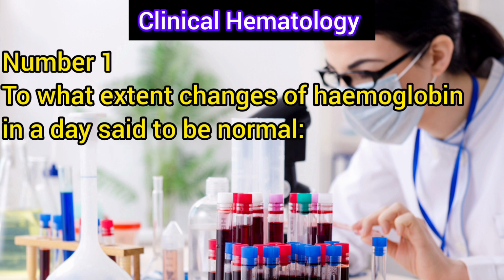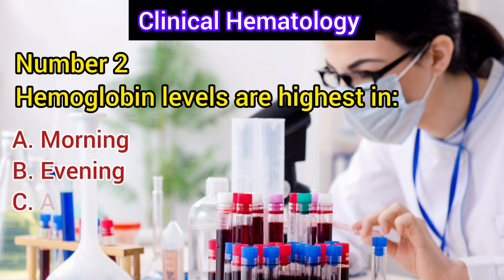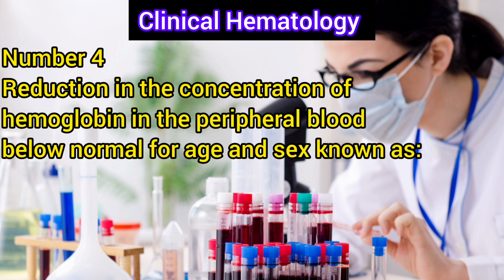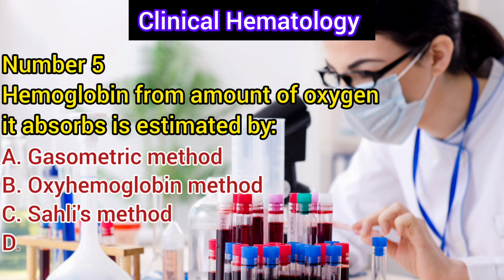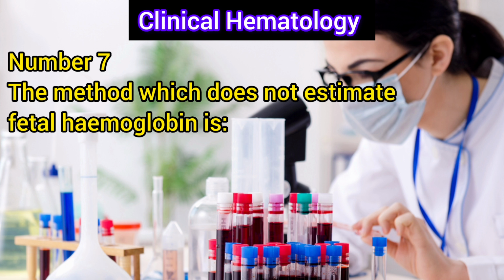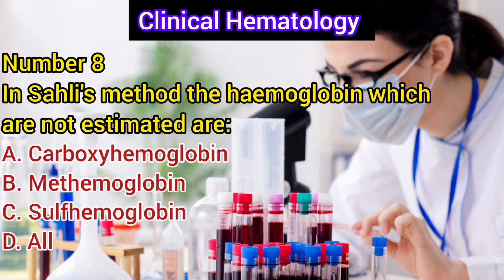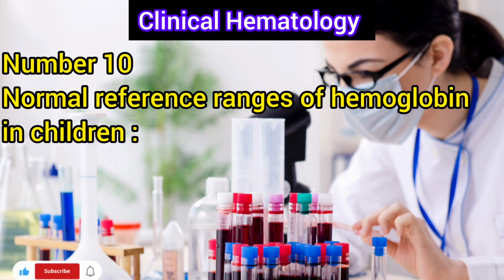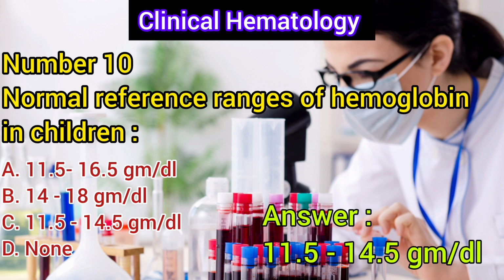Clinical Hematology Mcq | part 4|Mlt mcq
New vacancy information.
MLT lacture
My name is Ratnesh kumar.

Qualification
Bmlt from Alfalah University Haryana.

Mlt mcq of Hematology
drdo lab technician mcq
DRDO  MLT MCQ
Dsssb mcq for mlt
competitive exams preparation
mlt mcq for dsssb
mlt information
laboratory introduction
MLT MCQ For DSSSB exam
lab technician mcq
Dsssb mcq for Compitative Exam
Dsssb mcq for competition
RRB PERAMEDICAL mcq
laboratory technologist mcq
Neet exam preparation
Paramedical exam preparation
Nursing job preparation
Railway paramedical exam
Previous year mlt questions